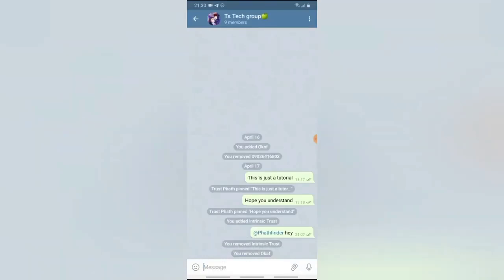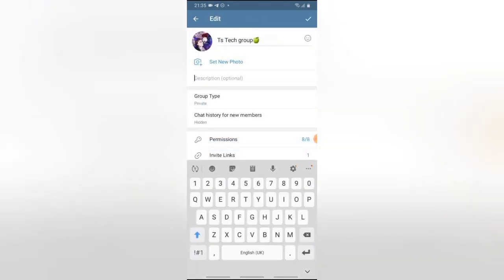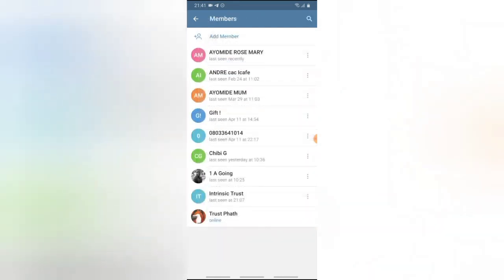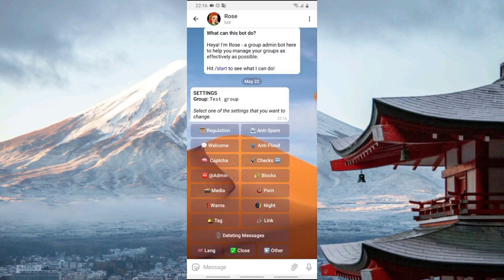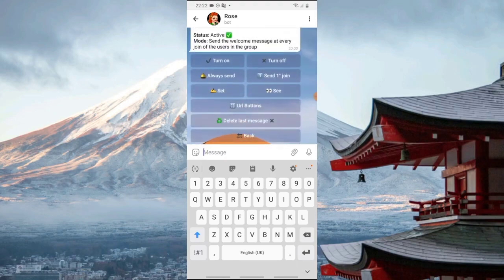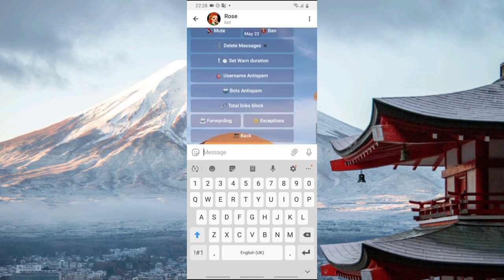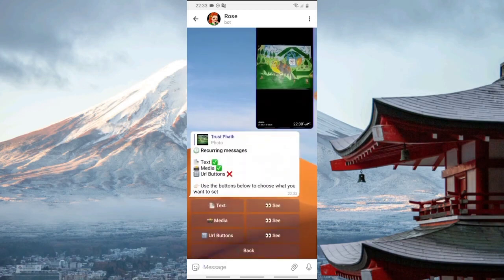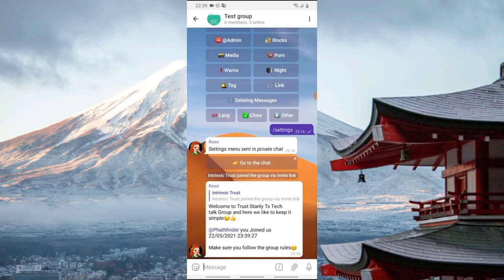How to use Telegram as a web 3 community manager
In this Video You will Understand how to use and manager telegram for crypto,NFT, blockchains,SaaS, Companies at easy, You will also learn how to set Bots and grow telegram community for a  project